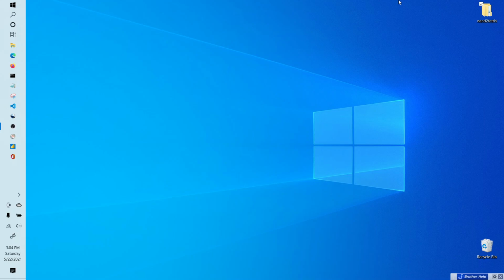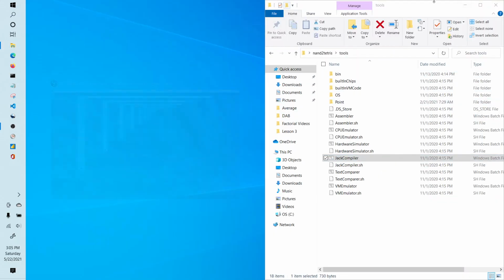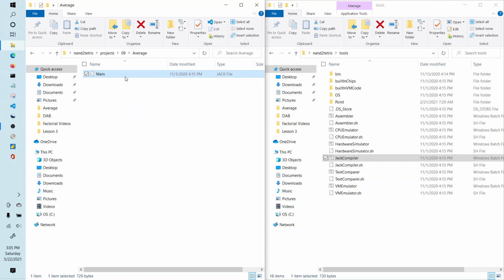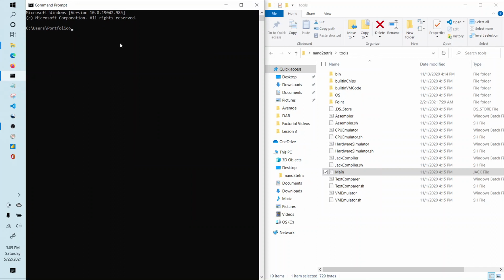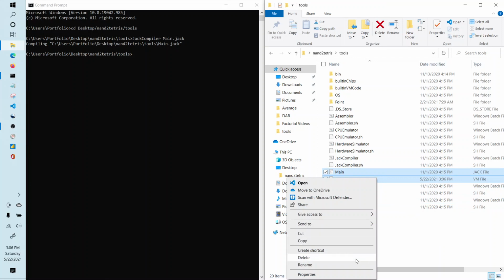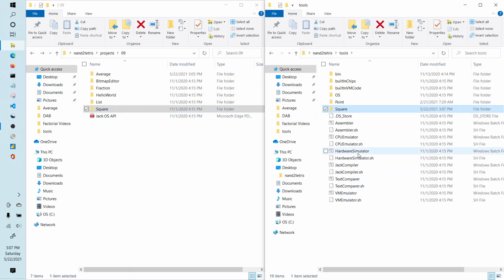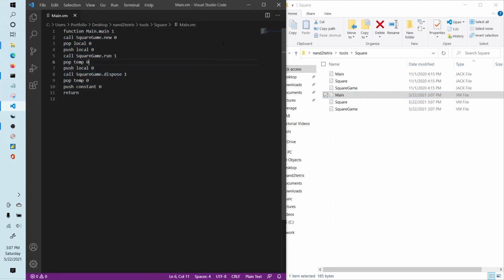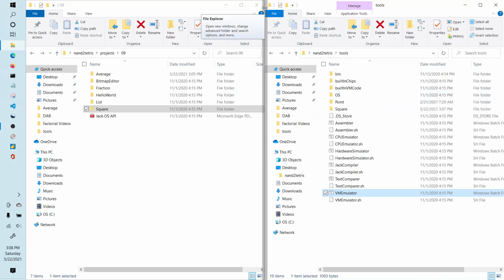Nand2Tetris Part 2: Provided Jack Compiler Demonstration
I demonstrate how to use the provided Jack compiler from Nand2Tetris.
Please watch through to the end to see how to compile all the Jack files in a folder.

If this video was helpful, viewers may want to watch my video demonstrating the Text Comparer Tool.

0:00 - Intro
0:27 - Compiling Individual Files
2:52 - Compiling Folders